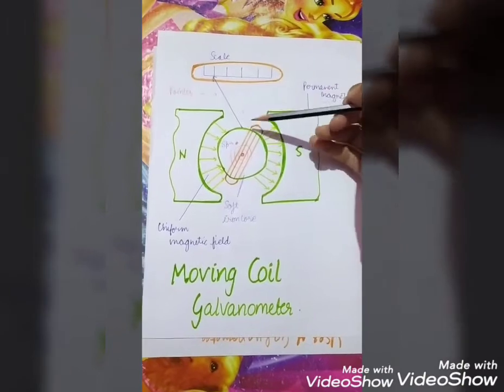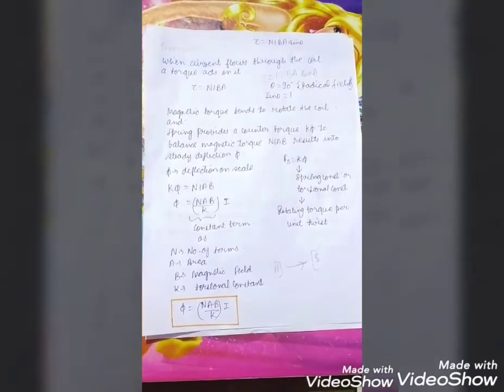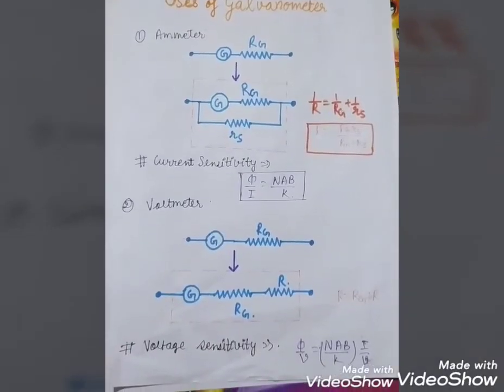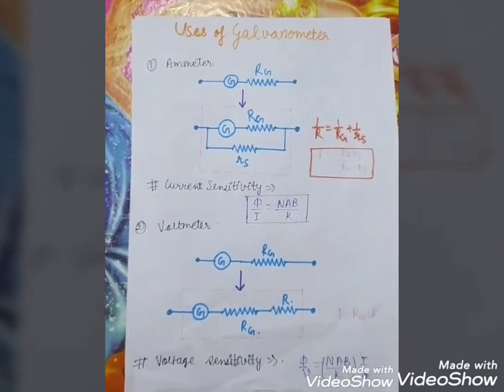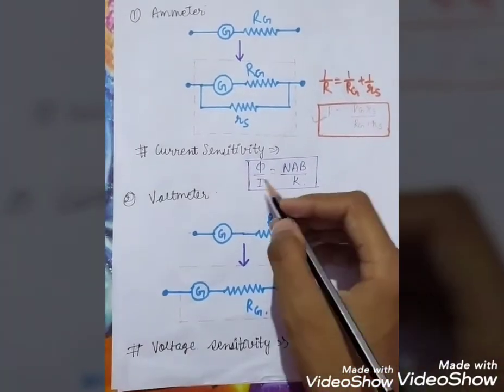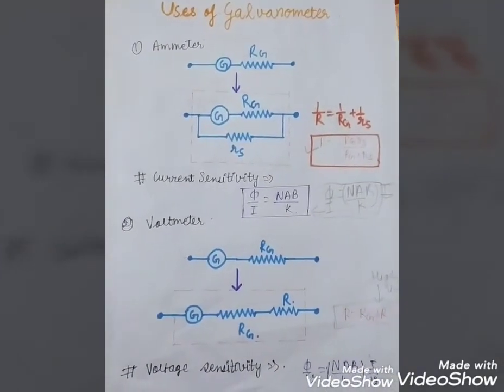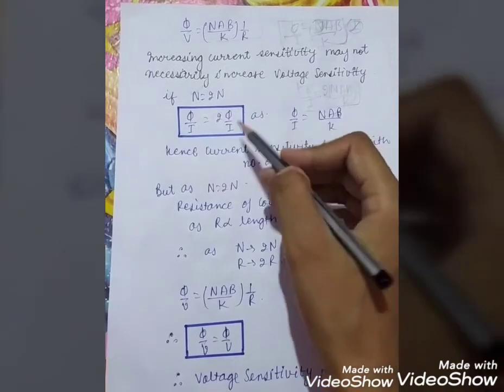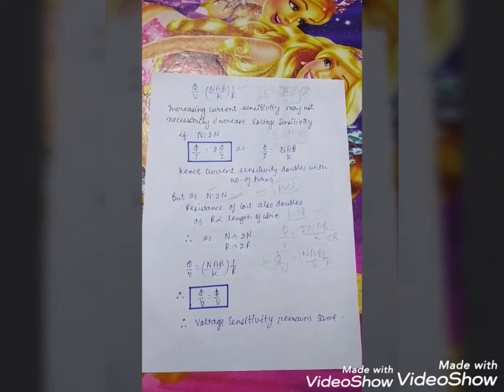Galvanometer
Class Xll Physics
Chapter 4 Moving Charger and Magnetism